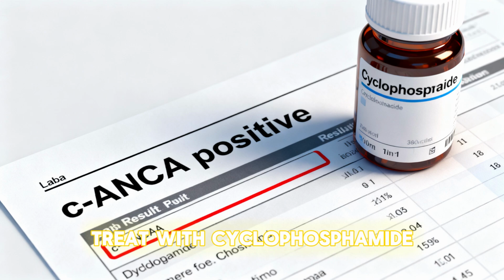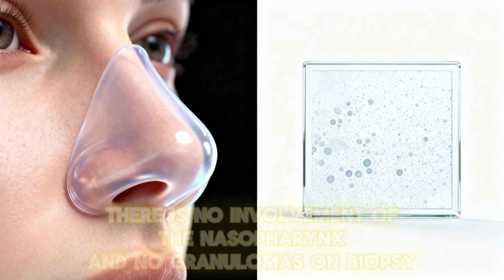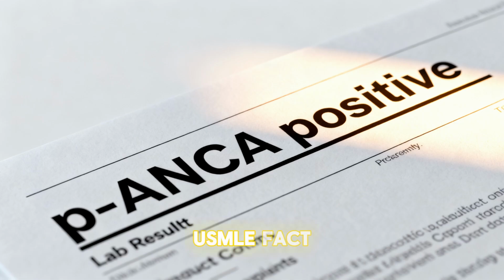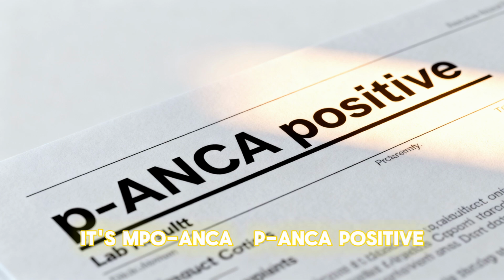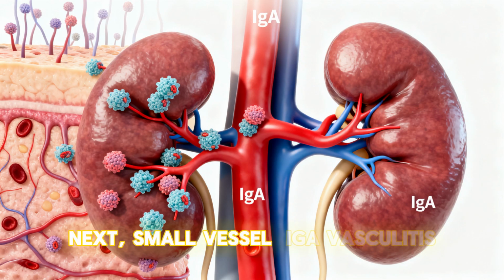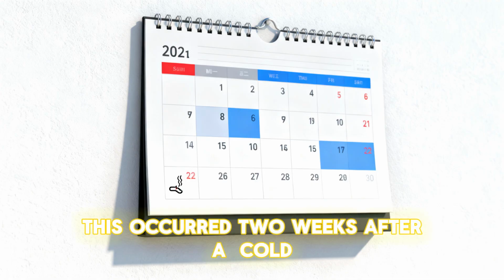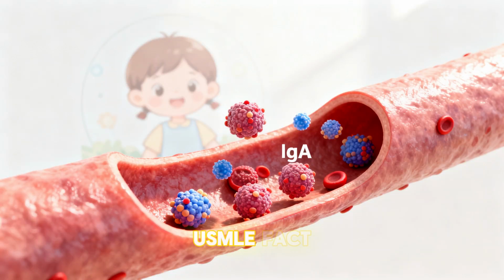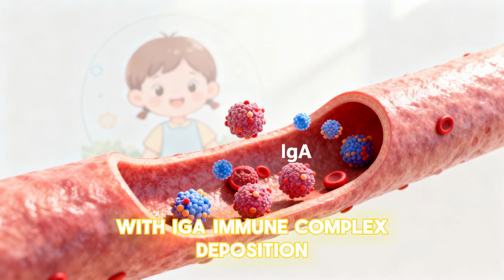VASCULITIS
VASCULITIS DESCRIPTION